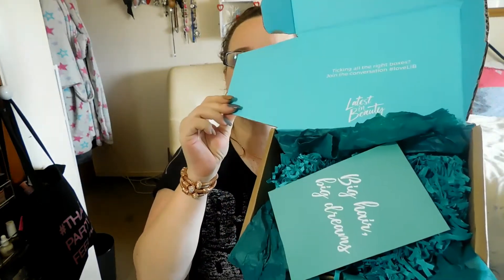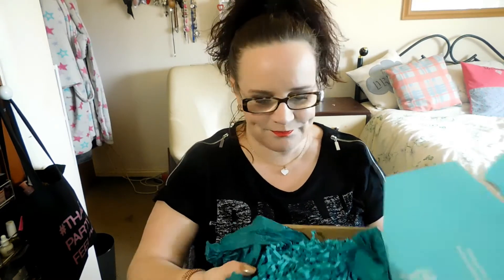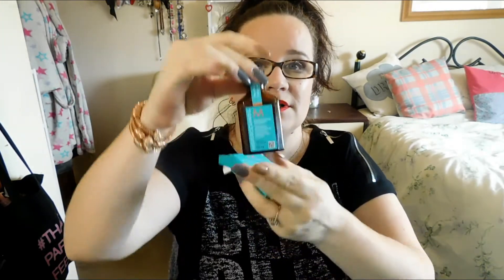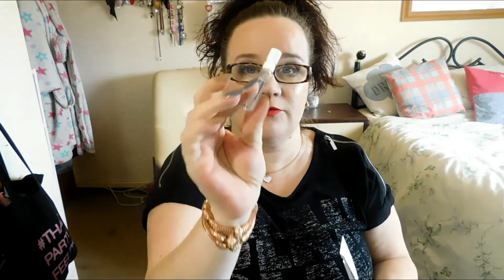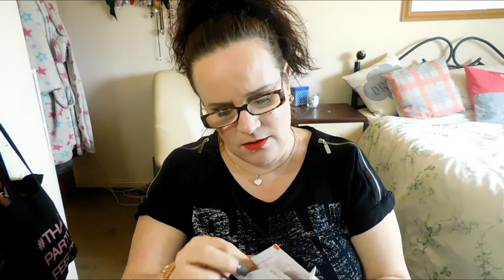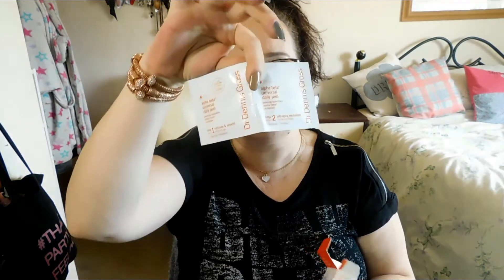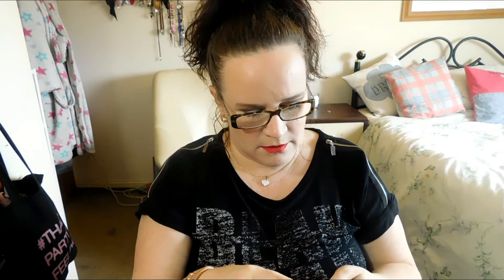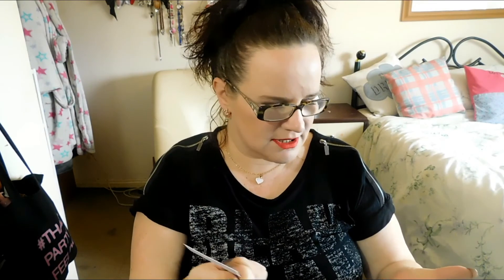#2 LIB Unboxing Time..What's Inside????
Hi Beauties
Yes it's the unboxing of my Latest in beauty box time.
It seems like 5 minutes ago I was unboxing my last box.
It's a great monthly box because you get to choose what you would like to try each month.

Till next time beauties
Always do what makes you happy
Mrs Dimples Beauty

Last 5 videos.

Lighting.
Neewer. Table top stand light from this set.

Editing
Wondershare Filmore.

Mrs dimples beauty.